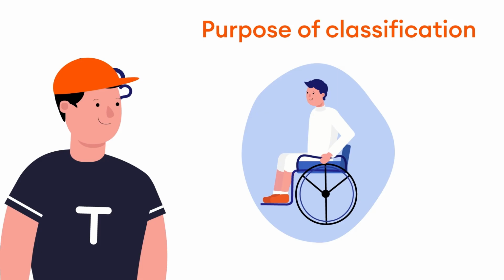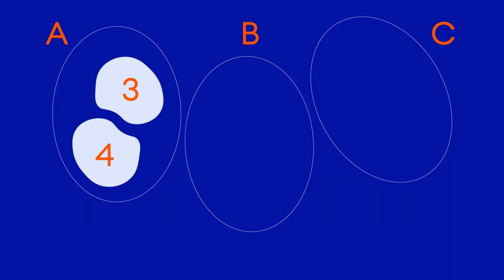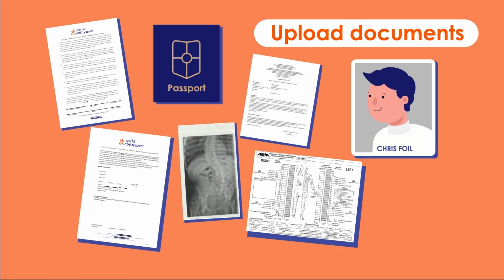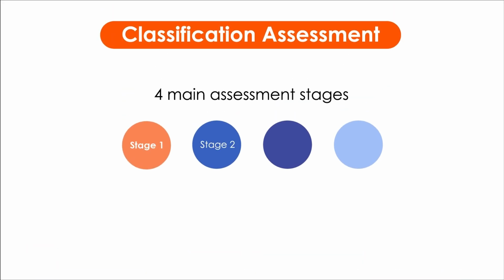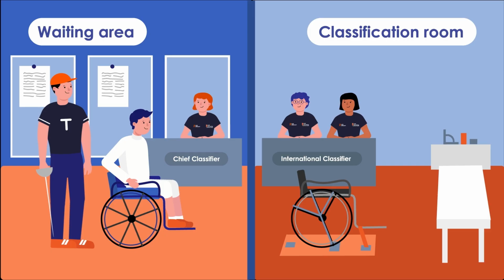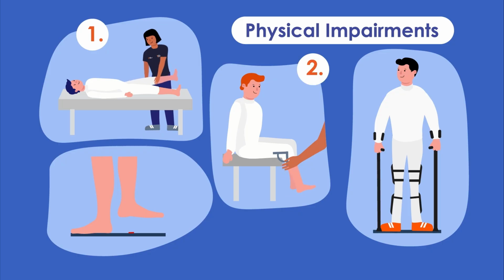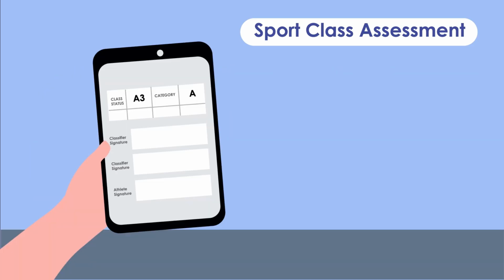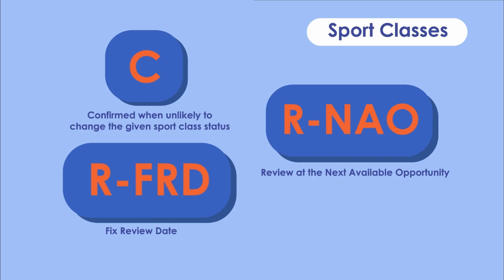All about classification in wheelchair fencing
Aimed at athletes, coaches, Members and National Federations, this video is geared towards giving potential athletes and new countries an idea of what they can expect from the classification process in wheelchair fencing from start to finish.

This includes the medical documentation that is required, terminology they may come across, the personnel they will come into contact with, the layout of the classification room and waiting room, the exercises they may be asked to complete, how they may be observed during competition, and the equipment that they will need to bring and that which will be provided.